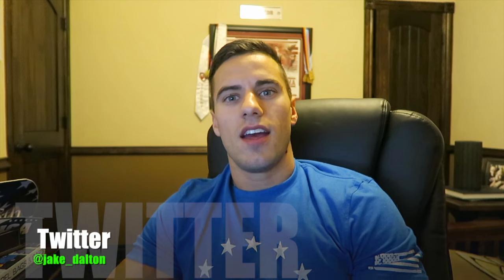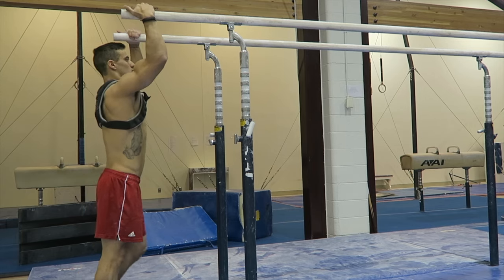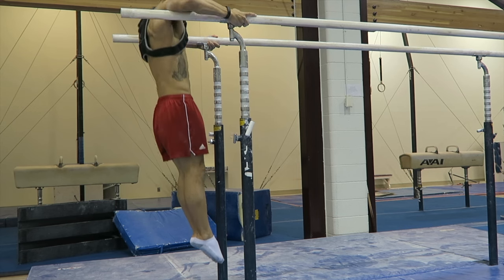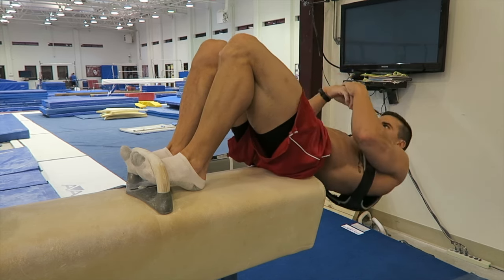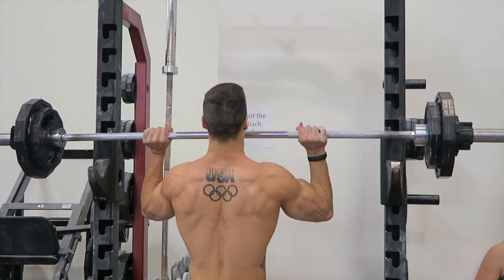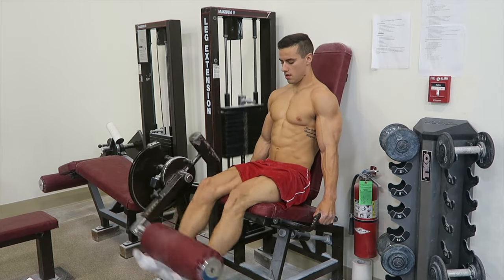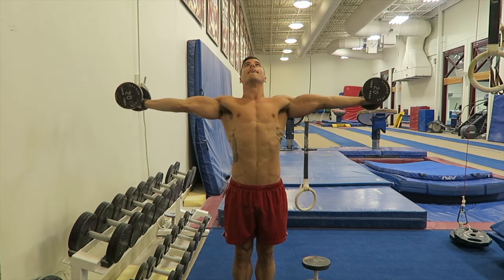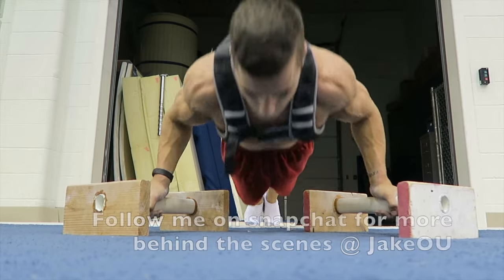Sunday General Strength Circuit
This video is about Sunday General Strength. I like to move around on Sunday to get my body ready for the week of training!